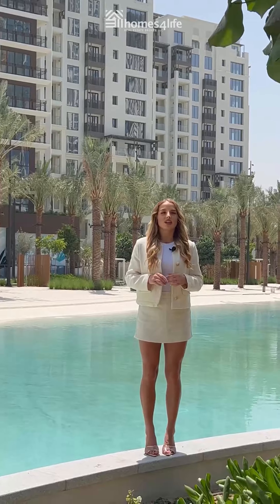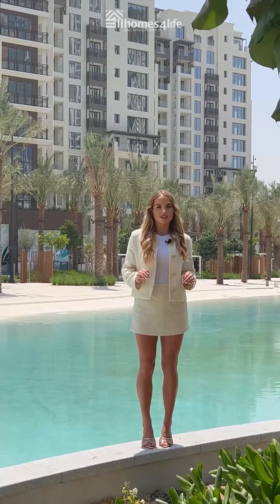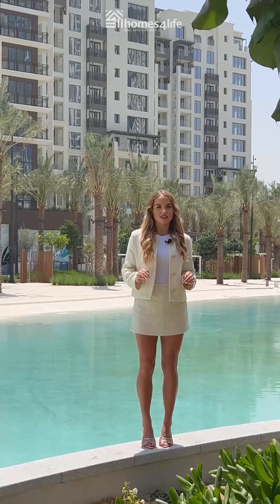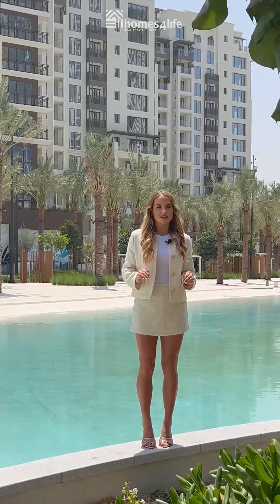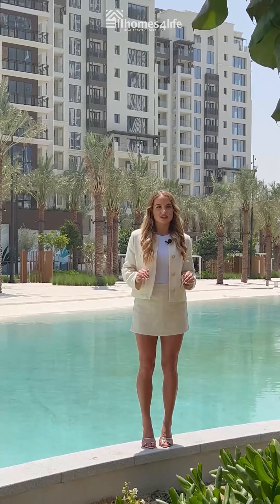Creek Beach at Dubai Creek Harbour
Welcome to the new face of Dubai historic creek. Presenting Creek Beach at Dubai Creek Harbour. EMAAR brand new community that offers resort-style setting to its residents offering 700 meters of pristine white sandy beach and mesmerising views of Downtown Dubai Skyline where “Every view is truly a view to live for”

Offering 1, 2, 3 & 4 bedroom waterfront apartments and duplexes to elevate your luxury lifestyle to next level offering the highest standards of luxury at the best possible value. These ready and soon to be ready homes are a perfect choice for the investors and residents alike.
So, why wait, come and embrace the Live, work and play concept in this master community that offers a perfect blend of Dubai Marina and Downtown Dubai that is surely the best of both worlds!

To check out the latest availability or to attain a bespoke guided tour of this ready community, get in touch with us.